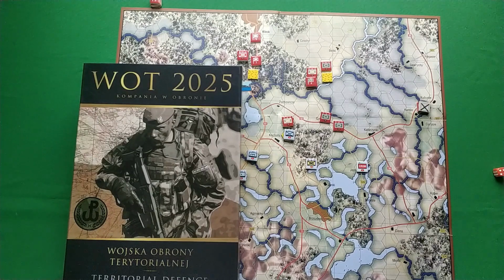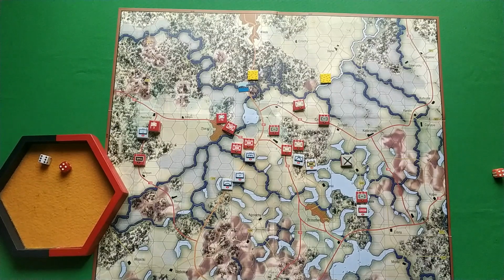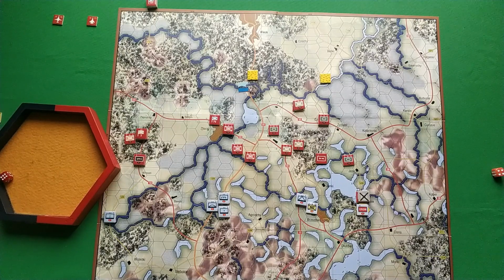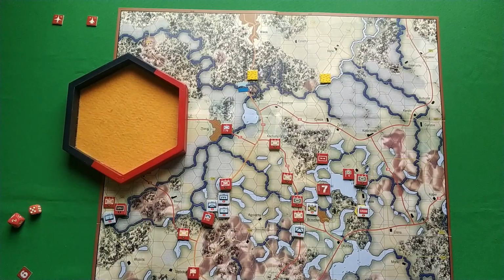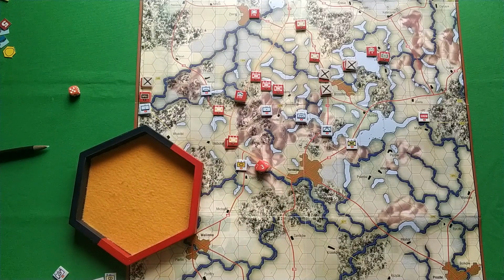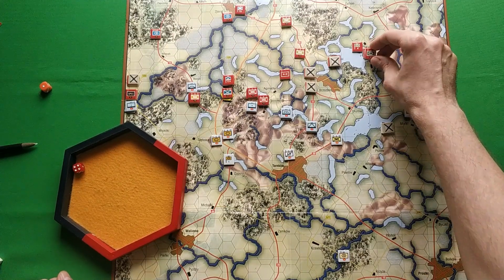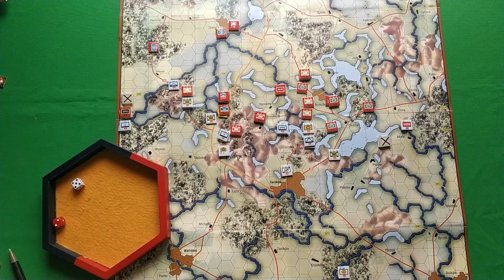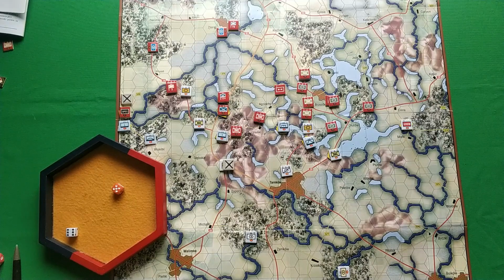Let's play WOT 2025, "Lake" scenario, part 2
Second part of the playthrough of the "Lake" scenario from tactical scale modern warfare game WOT 2025.